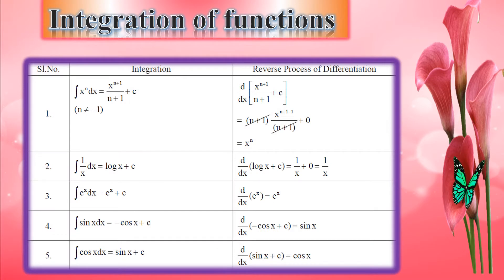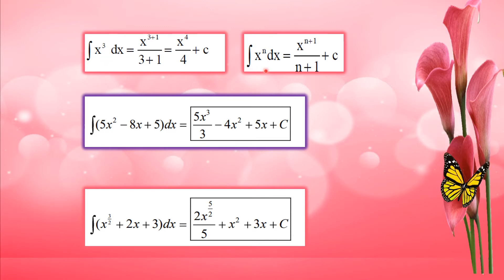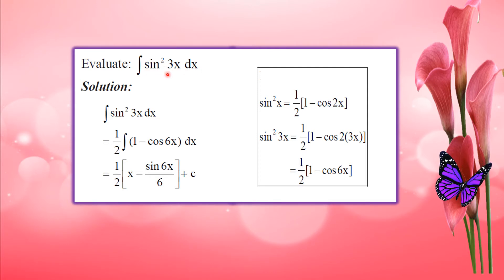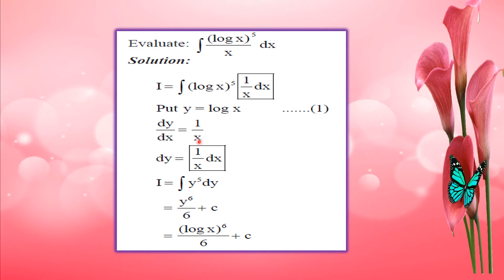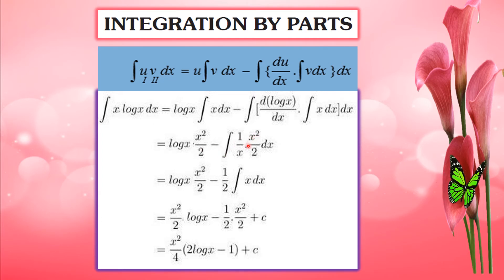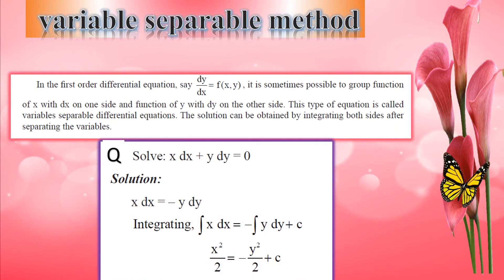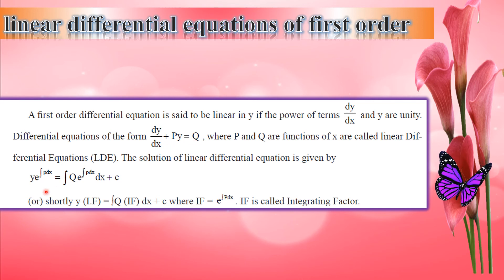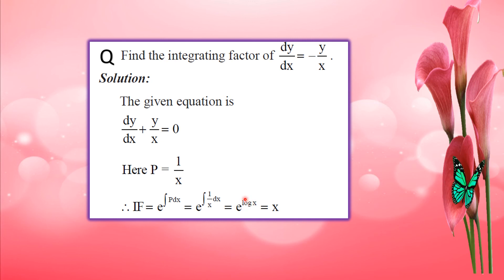Integration Of Functions|Application of integration|Technical mathematics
we are providing completely free classes.

LECTURER GRADE 1 – RURAL ENGINEERING| INSTRUCTOR GRADE 1(ELECTRICAL ENGINEERING)|| LECTURER IN TOOL AND DIE ENGINEERING(POLYTECHNIC COLLEGES)| | LECTURER IN ELECTRONICS ENGINEERING (GOVERNMENT POLYTECHNIC COLLEGES)| | INSTRUCTOR GRADE 1 (ELECTRICAL ENGINEERING)| |

this video include the following syllabus
 Integration of functions – Integration of different types of functions.
 Applications of integration – Area bounded by a curve and X or Y axis, solutions of differential equations using the method of variable separable, solutions of linear differential equations of first order.